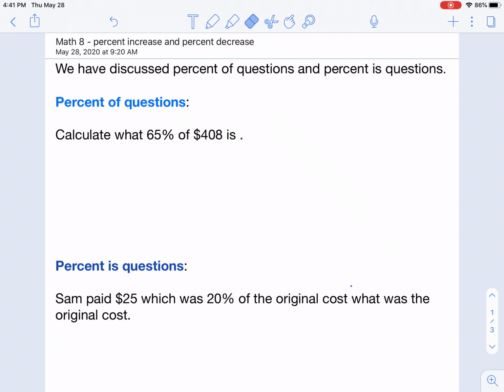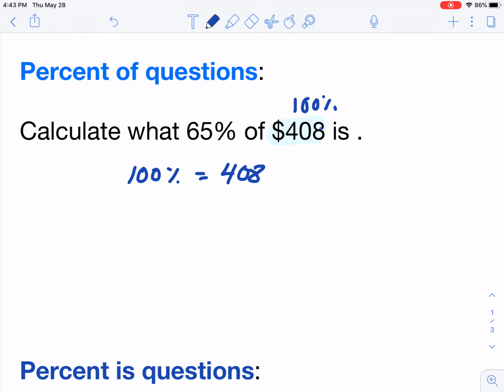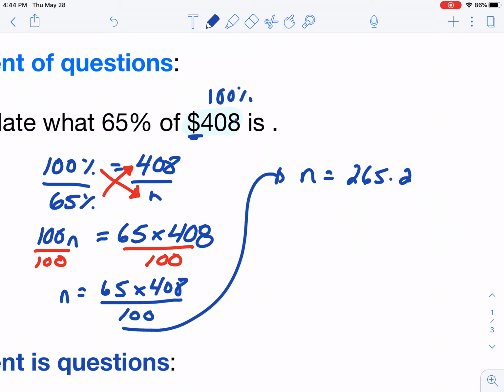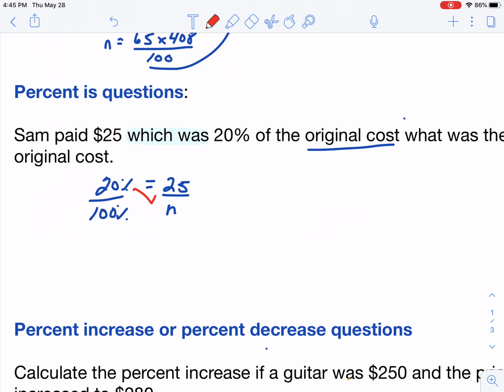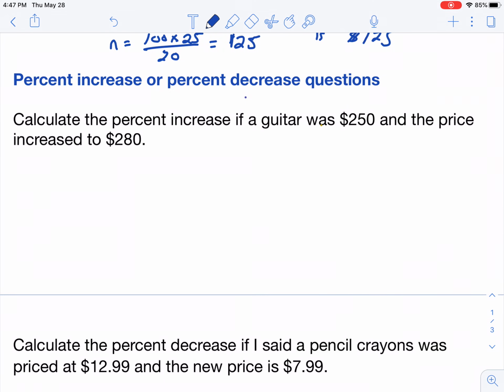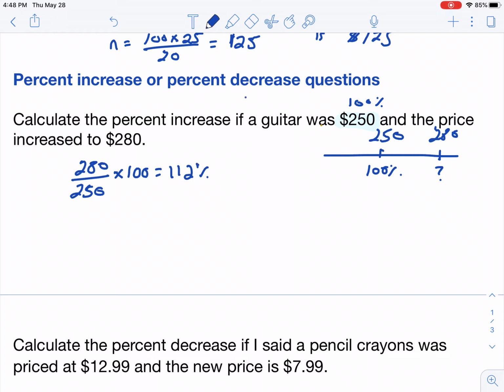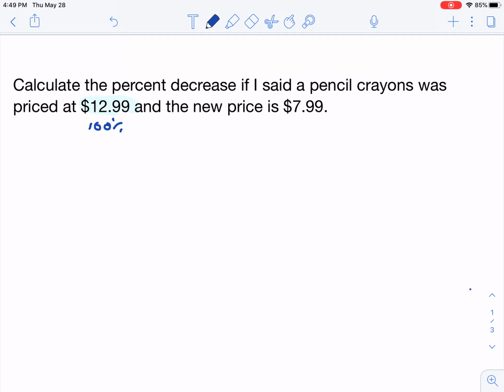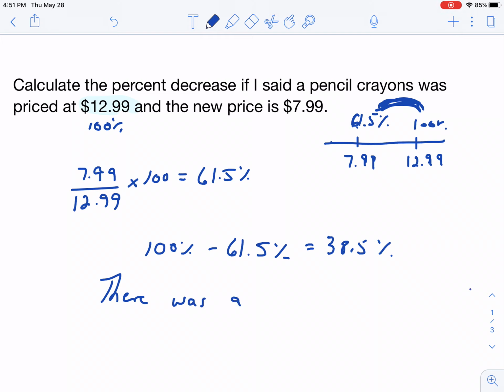Math 8 - percent of, is and increase and decrease